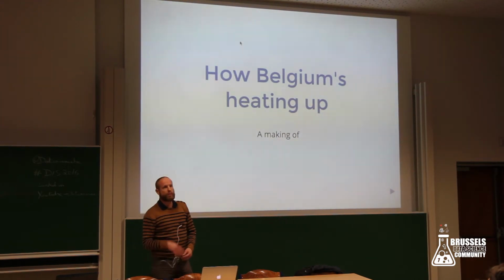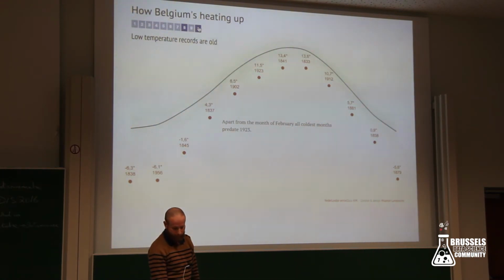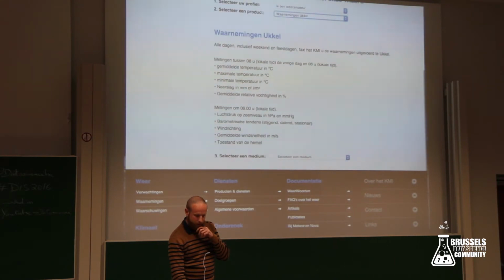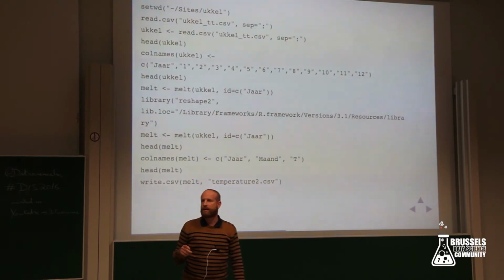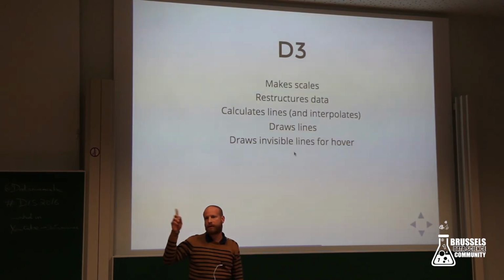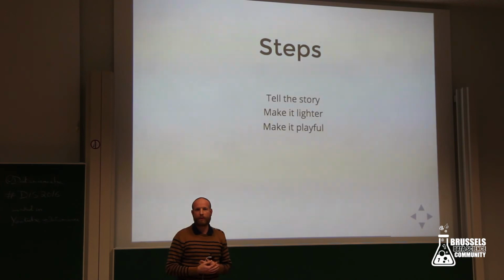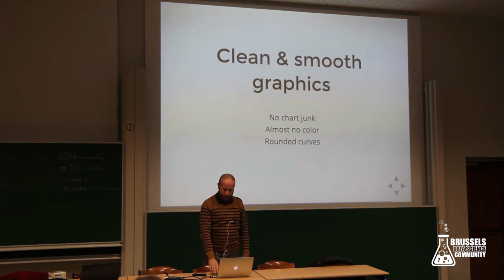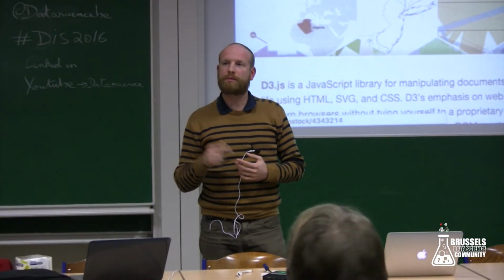20160121 - Meetup Earth Warming - Maarten Lambrechts - How Belgium is heating up, the making of